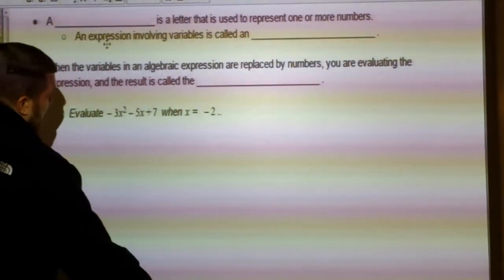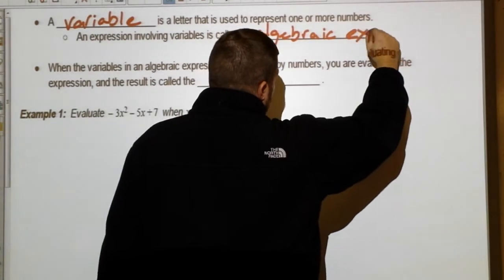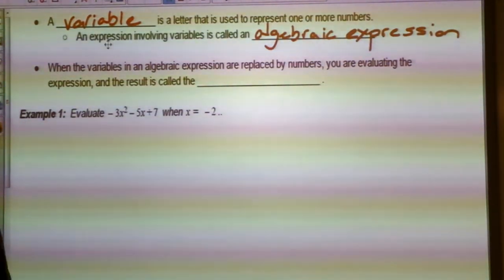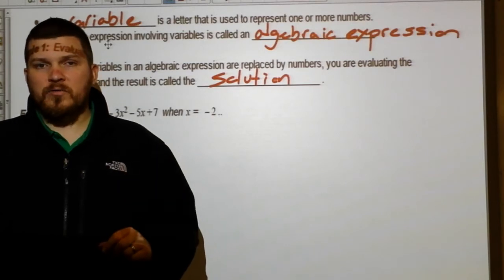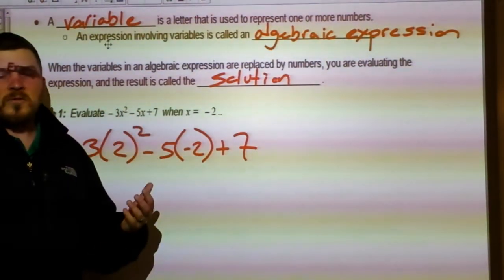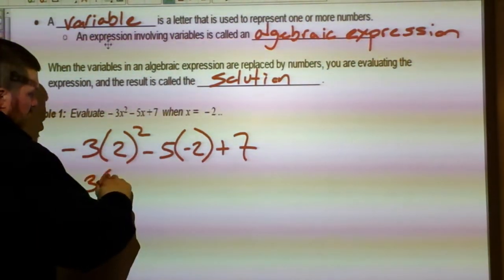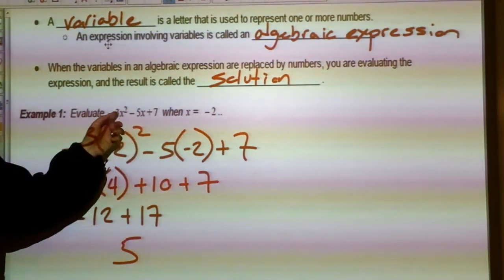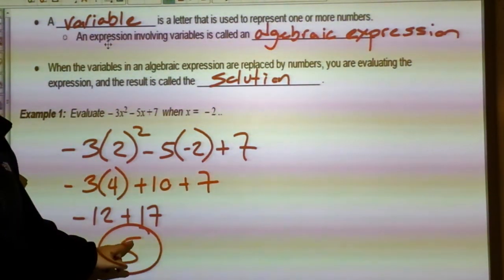1.1.1 - Evaluating Expressions